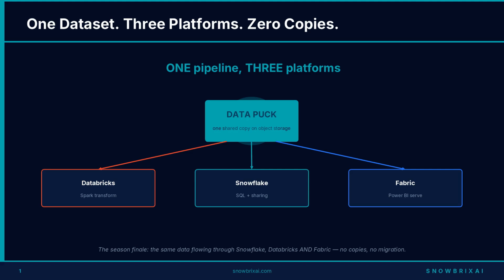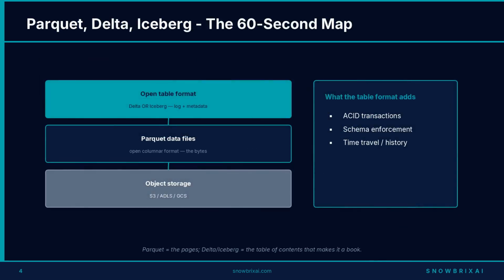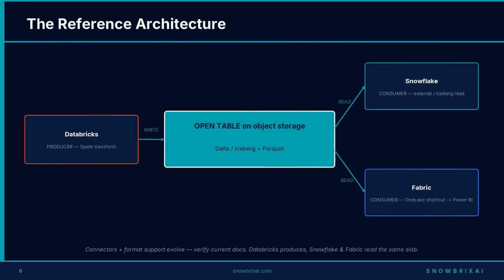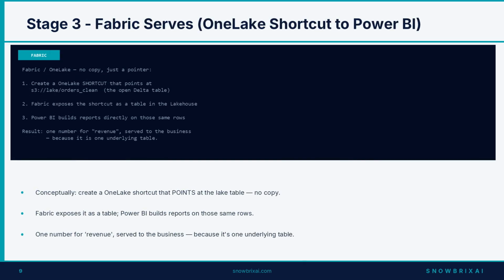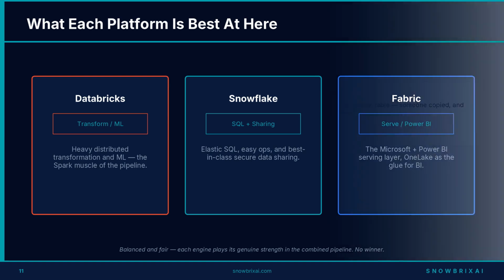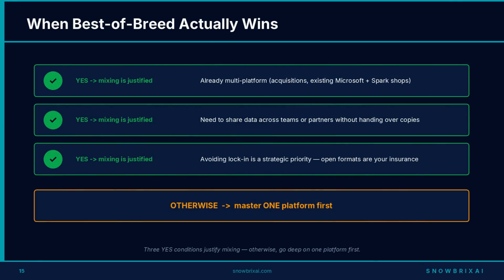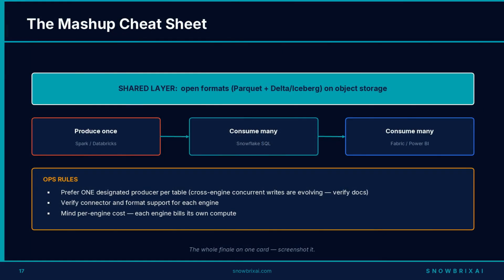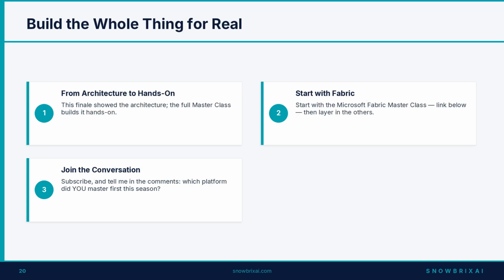10002 30 The Mashup One Pipeline Across Snowflake, Databricks & Fabric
🎓 Snowbrix Academy — code-first data engineering tutorials: Snowflake, Databricks, Python, dbt, Apache Iceberg, Microsoft Fabric, and AI with Claude.